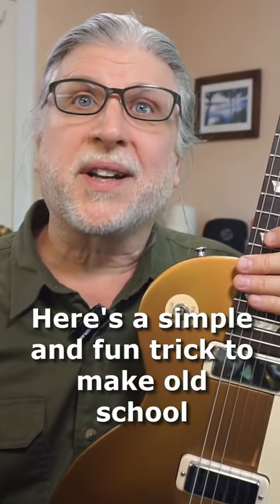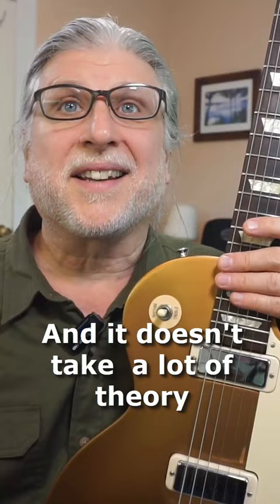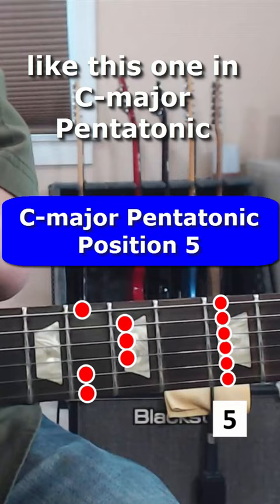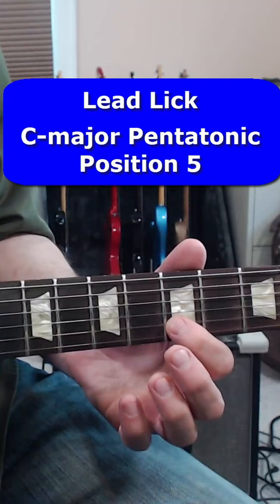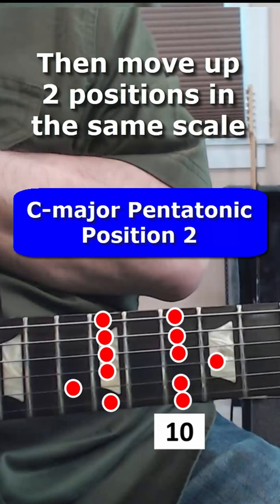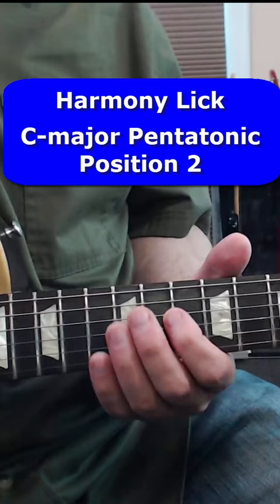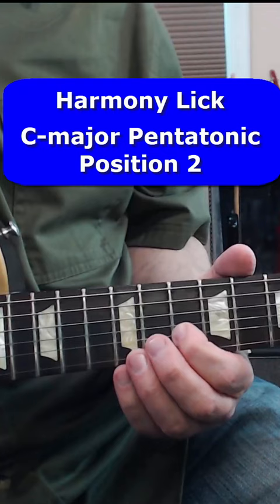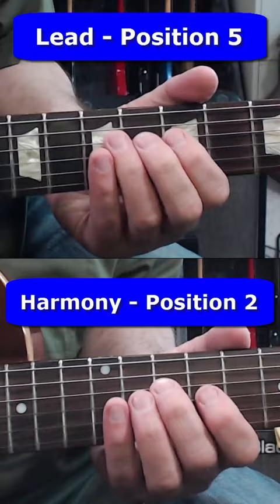SIMPLE way to play Harmonized Lead Guitar (like the Allman Brothers)